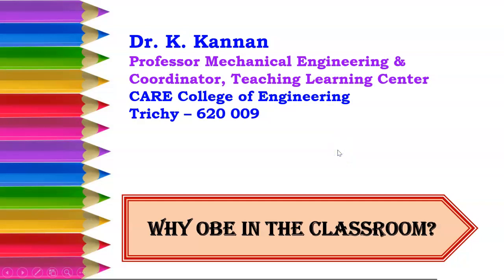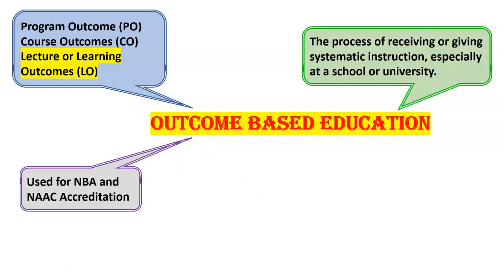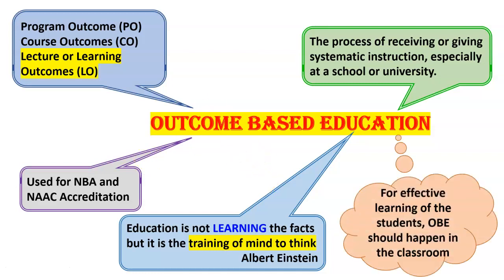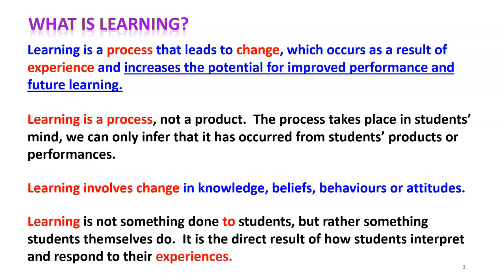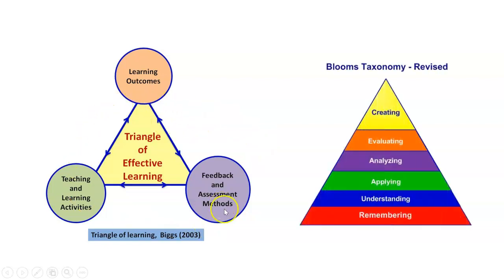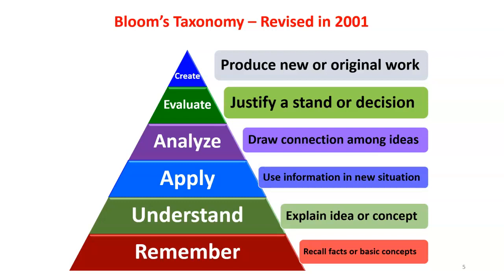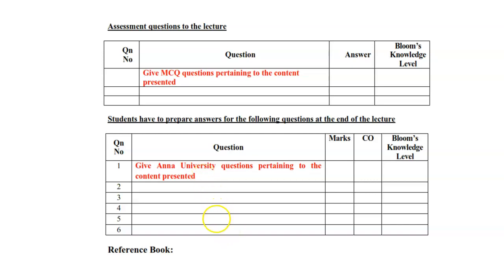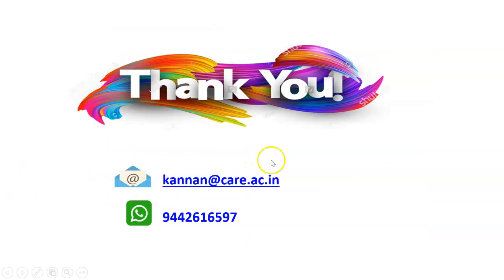OBE 1 Why Outcome Based Education in the classroom?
Importance of Outcome Based Education in the classroom teaching is explained.  Lecture notes format is discussed